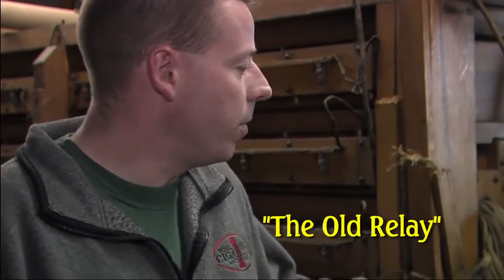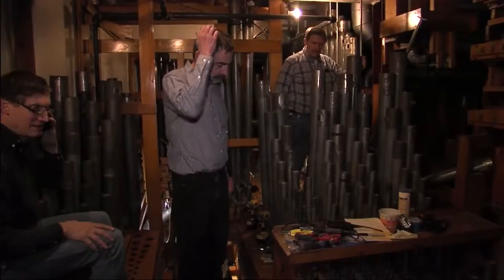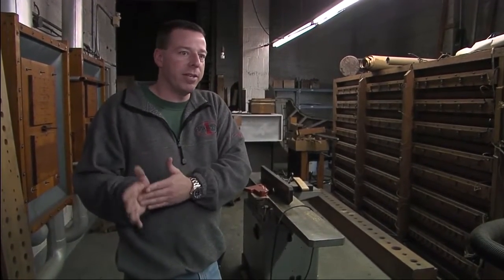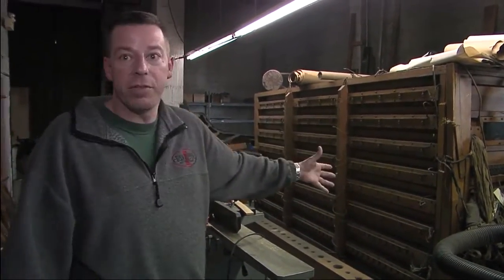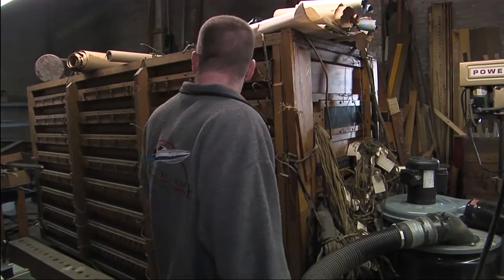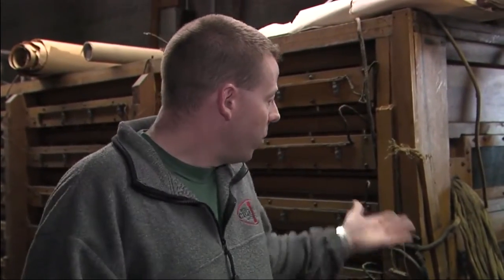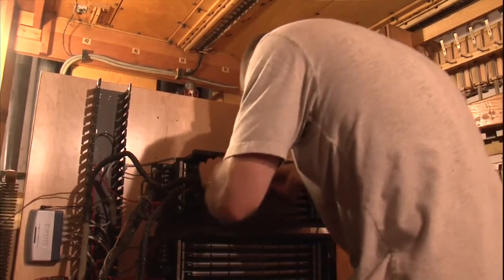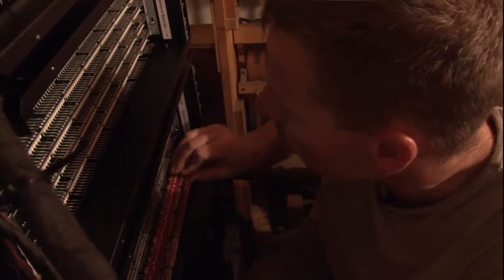Ultimate Restorations - The Old Relay from the Midmer Losh Pipe Organ HD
Learn how the old relay system worked on the Midmer-Losh pipe organ at Atlantic City Boardwalk Hall and how it will be adapted in the modern day. Just one of several extras that can be found on our website with more coming in 2016! More shows, more extras, more Ultimate Restorations coming soon! to see them and look for the show on public television stations across America.